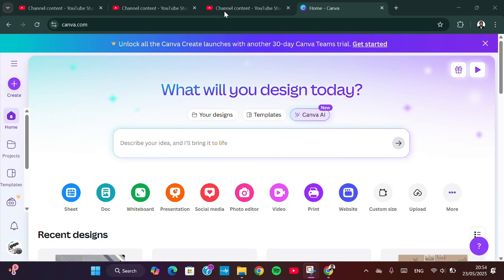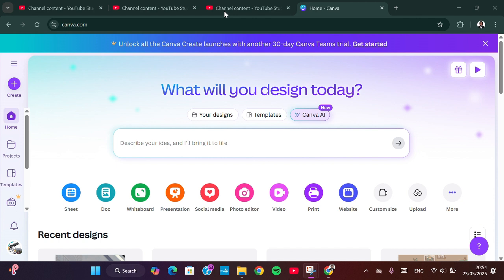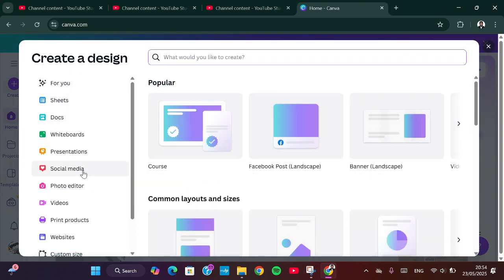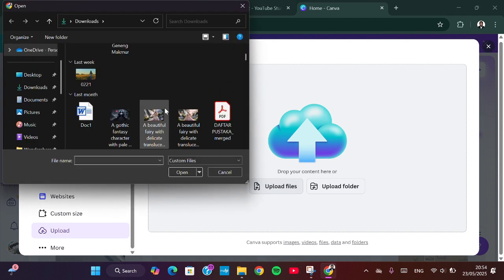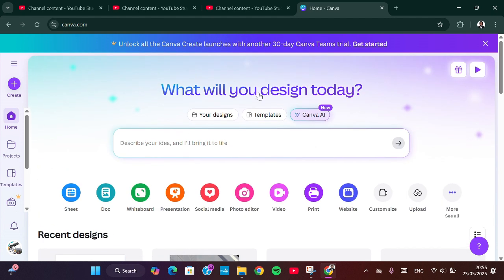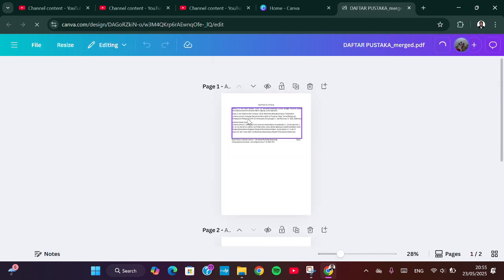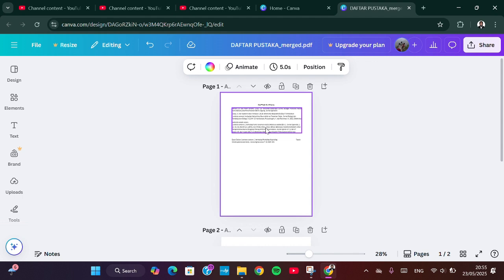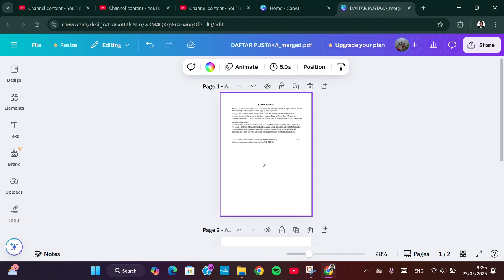How to Upload & Edit PDF Documents in Canva | No Pro Needed!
Want to edit a PDF file without expensive software? In this easy tutorial, I’ll show you how to upload and edit PDF documents directly in Canva — no Pro subscription required!